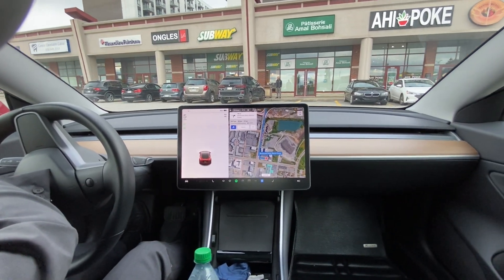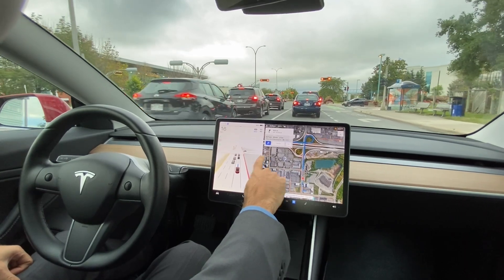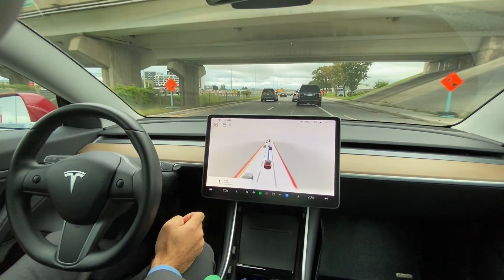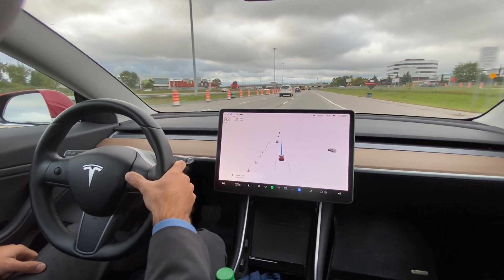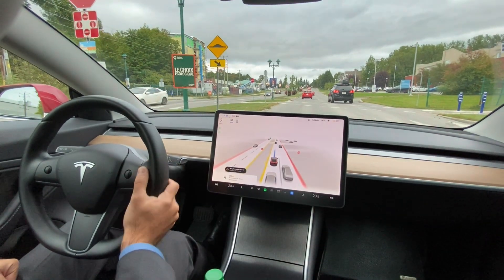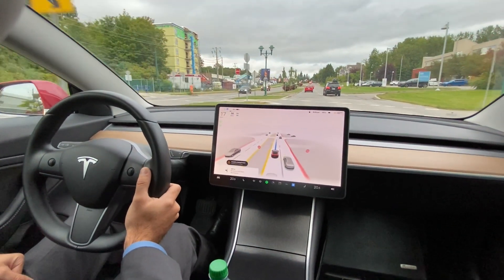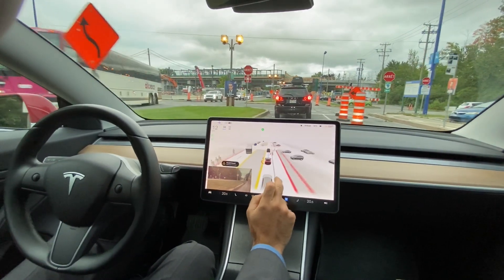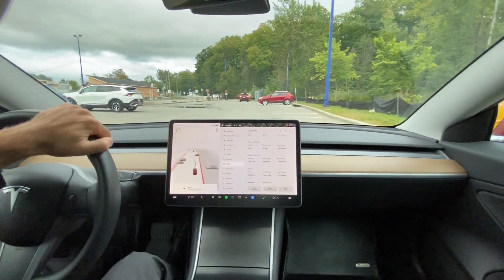Tesla FSD 10.69.2.2 - Zero Takeover Drive 1 (Laval, QC Rush Hour)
I have a feeling this is going to be happening more and more often with FSD Beta 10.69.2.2 as this is not it's first zero takeover drive on FSD Mode.

I did takeover twice in "highway autopilot" mode; one time it panicked and the other I did not want to deal with s slow lane change.

2019 Tesla Model 3 SR+ w/ FSD option

0:00 Laval Starting Point
2:45 Off-ramp
3:15 No Blinker on lane merge
3:45 Unnecessary passing (assertive mode)
5:33 NoA (4X Speed)
10:00 Exiting Highway
10:30 FSD Beta re-enabled
11:05 Dual lane change (fast!)
11:50 Protected Left Turn
13:38 Left at Stop Sign
14:20 Left at Construction